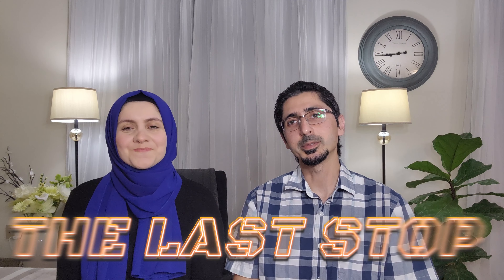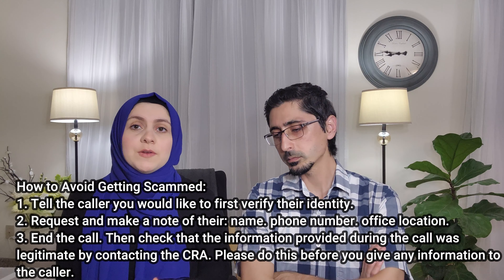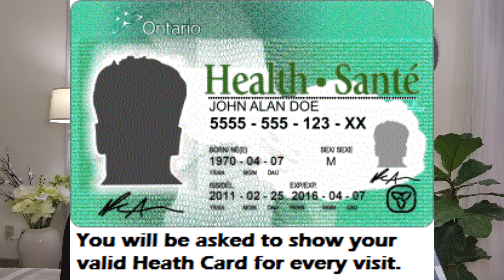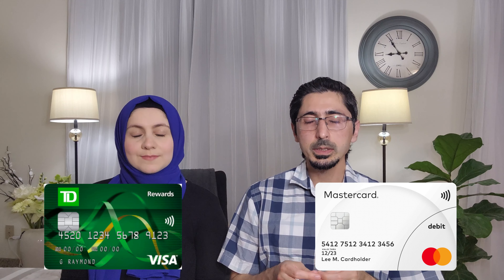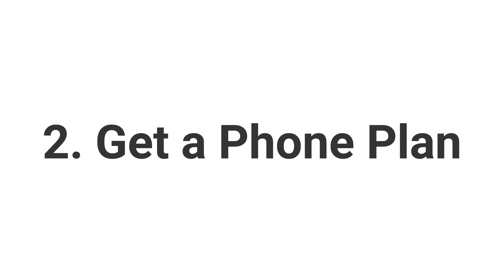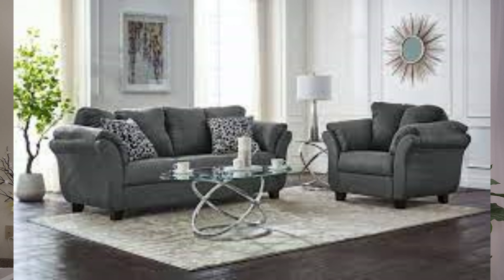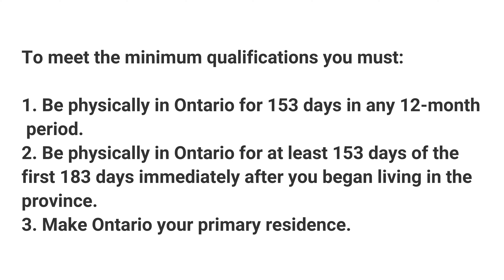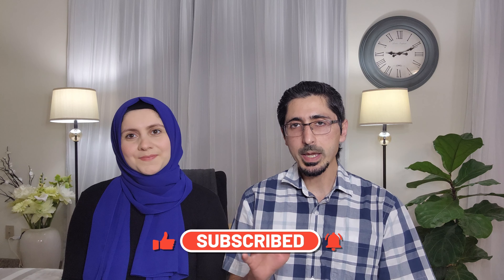3 Important Tasks You Need to do Once You Arrive in Canada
When we arrived in Canada, applying for the SIN and getting our health card was a true ROLLERCOASTER! We hope this video will ease that journey for you!

2. Applying for a SIN Card

Name of Banks Mentioned in Video:
1. TD Bank
2. Scotia Bank
3. CIBC

Name of Stores Mentioned in Video:
1. The Brick
2. The Home Depot
3. Ashley HomeStore
4. Leon's Furniture
5. Wal-Mart
6. IKEA

A Little Bit About Us:
Since moving to Canada, we have learned A LOT! We only wish there was someone to guide us when we first moved here - it definitely would have saved us a lot of money and time. We hope to be that virtual guide for you! Welcome to The Last Stop!